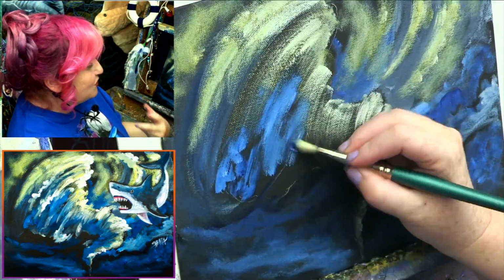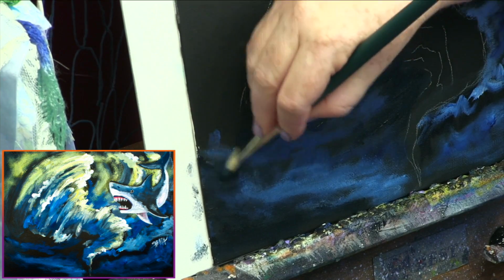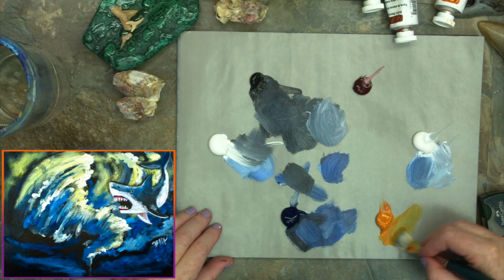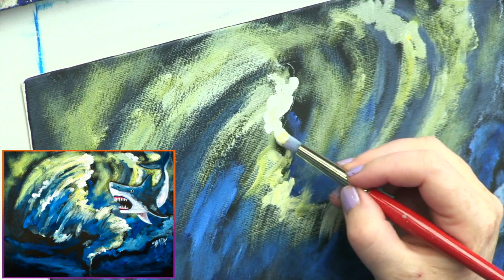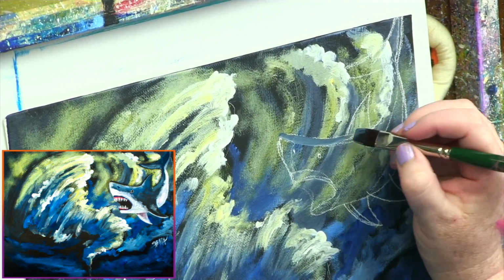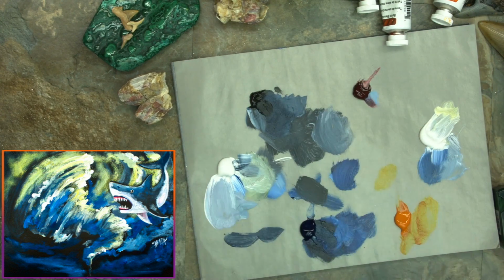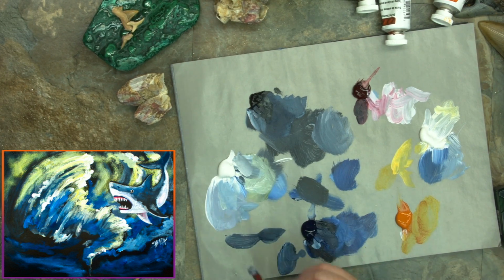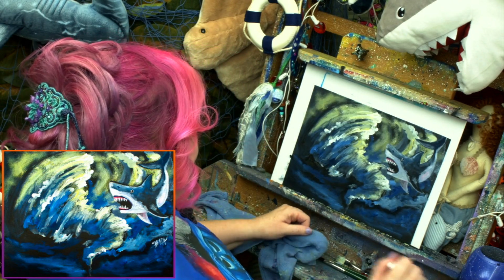Sharknado Easy painting of Sharks in a Tornado Acrylic SharkWeek sharkweek2017 | TheArtSherpa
How to paint for Beginners. Great white shark in a Tornado Acrylic Painting full art class. This is a Real time VERY EASY painting lesson YOU can do TODAY. Great White for Shark Week Fans with a Sense of Humor. Protect Sharks from real danger and Save the Fins!

This is an optional color
Zinc White
OR
Mixing White
Alizarin Crimson
(Any red you have)
Prussian Blue
Or any blue you Have
Or Yellow deep, Australian Sienna , even yellow ochre

Black Gesso

9x12 Canvas board
22.86 X 30.48 cm

MY EASEL
Best European Easel *OS3
Jack Richeson La Vara Easel, Table Top

I use Silver Brush limited brushed elusively
Bristlon®

1902 Bright long handle size 2, 4, 6, 8, 10
1900 Round size 4
1414S size 2” Cutter wide short handle
9503 Petite Round Tote Red
Detail Round

Sterling Studio®
6000S 3/0 Sterling Studio Round size 3/0, 0, 1 6002S Bright size 0, 2 6007S Script Liner 2/0
Black Pearl®

6400 Round size 4
6402 Bright size 2, 4, 6, 8, 10
Stencil Mini®

*** Other Supplies ***

Paper towels
Water cup
Chalk, a few colors
Ruler
Sharpie
Table easel
Delicious snack or beverage
A smile!
*** Other Supplies ***
Paper towels
Water cup
Ruler
Sharpie
Table easel
A smile!